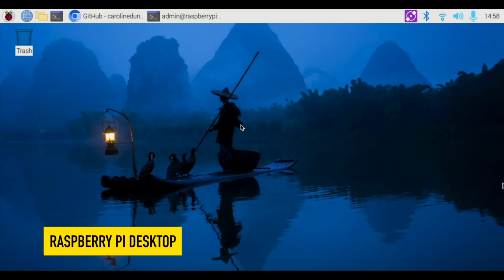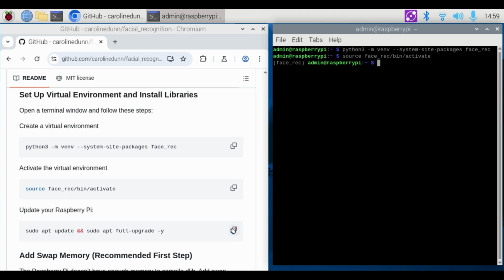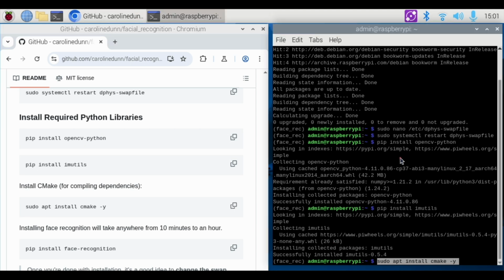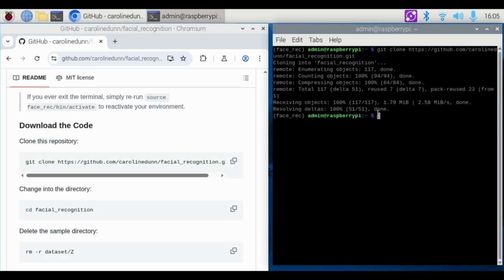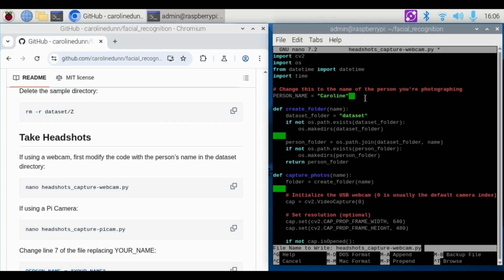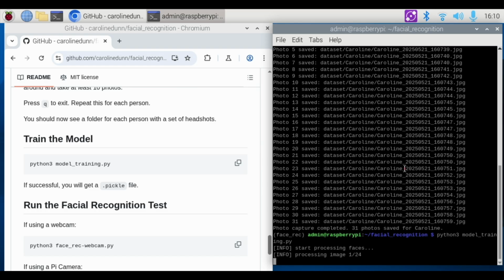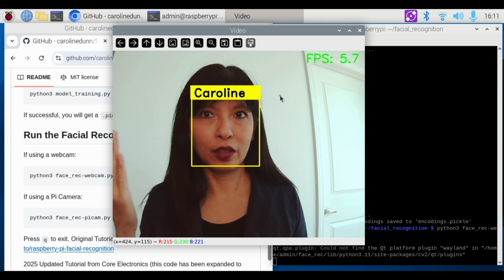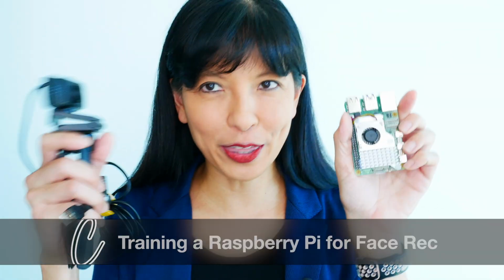Face Rec on Raspberry Pi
I trained my Raspberry Pi to do facial recognition!

It recognizes me—and anyone I’ve trained it to recognize. Everyone else? It shows up as unknown. 🤖
All of this runs on a low-cost, single-board computer: the Raspberry Pi 5.
So how did I do it?

In this video, I walk through a full facial recognition project using Python, OpenCV, and the face-recognition library. It’s designed to help both young people and adults understand the basics of how AI works:

✅ Input your own data (photos)
✅ Train the model
✅ Test it live and see results in real-time

This is a great beginner-friendly project to demystify artificial intelligence and teach pattern recognition with hands-on code.

✅ Raspberry Pi 5
✅ Active Cooler / Heatsink
✅ USB-C Power Supply for Pi 5
✅ 64GB MicroSD Card

✅ My Book: A Woman’s Guide to Winning in Tech

💻 I originally published this project on Tom’s Hardware in 2020. Now it’s fully updated for the 2023+ Bookworm OS with support for virtual environments and webcams.

If you enjoy tech projects like this and want an honest, witty look at what it’s like to navigate the tech world, check out my book A Woman’s Guide to Winning in Tech — it’s packed with insights, humor, and strategies to help you thrive!